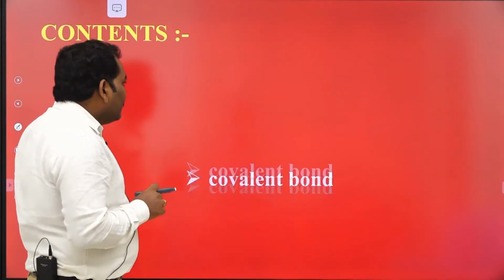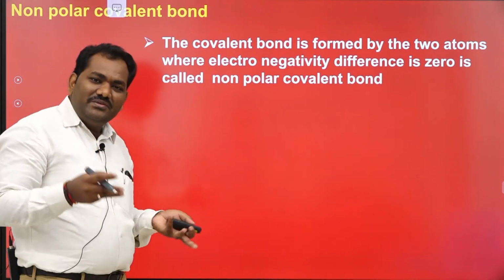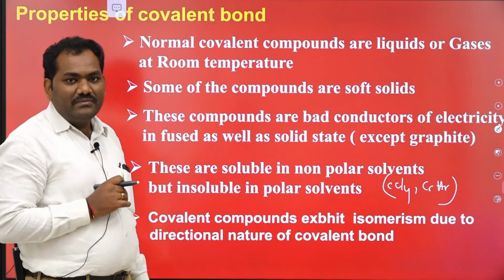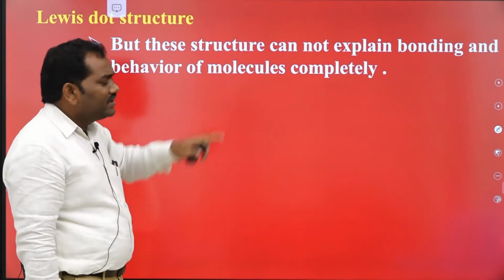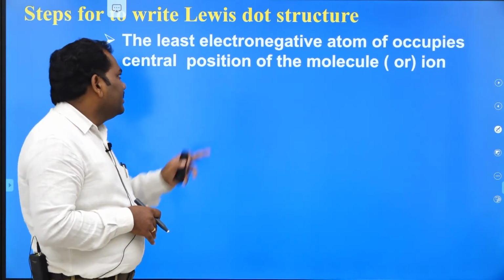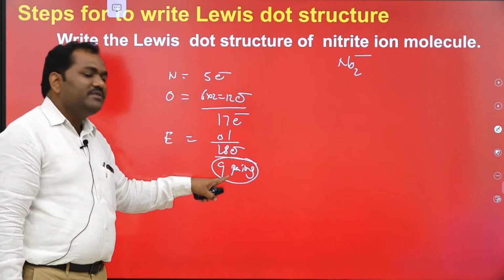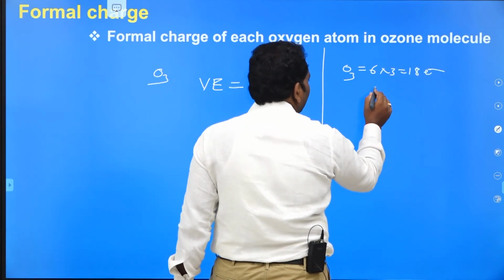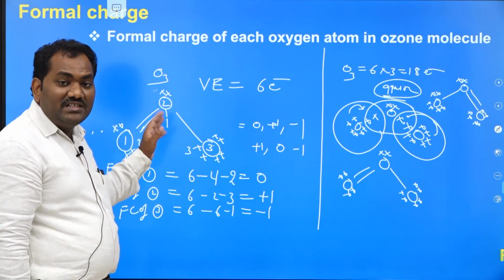IIT JEE CONCEPT ON FORMAL CHARGE BY YNR